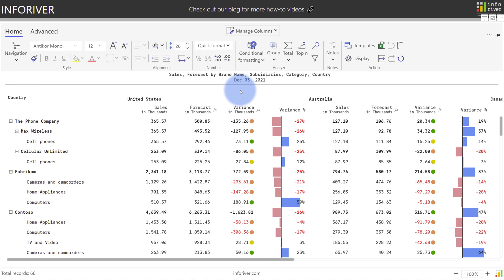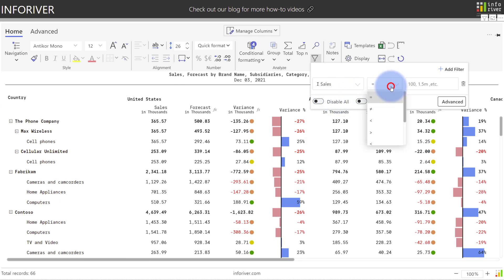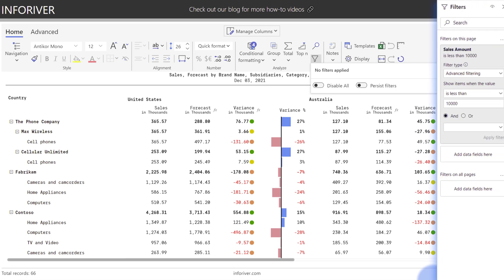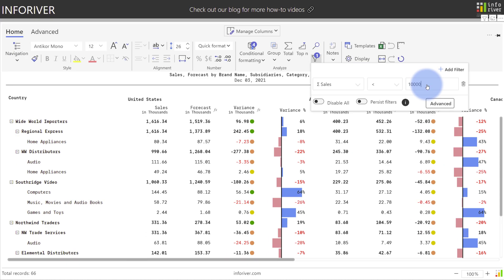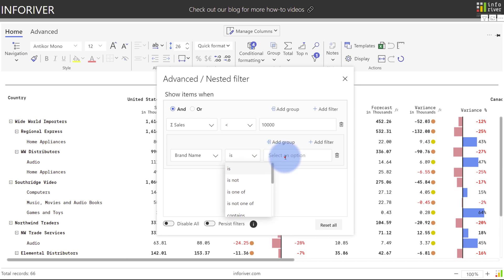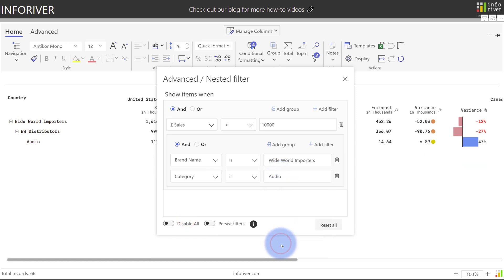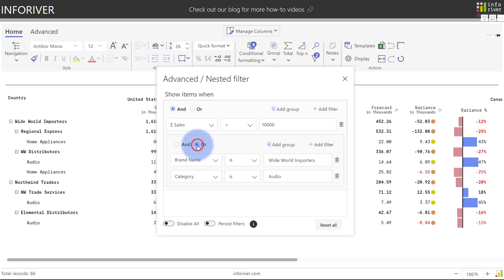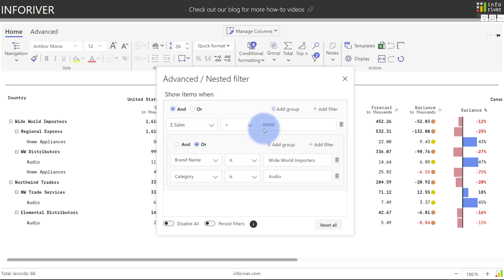Advanced & Nested AND/OR Filters in Microsoft Power BI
Inforiver delivers the fastest way to build reports in Microsoft Power BI. Perform advanced and nested AND/OR visual-level filters in Microsoft Power BI table/matrix.

**ABOUT INFORIVER**

**ADDITIONAL INFORMATION**